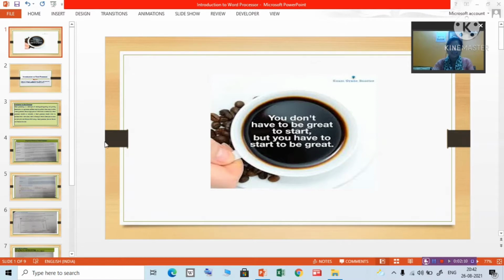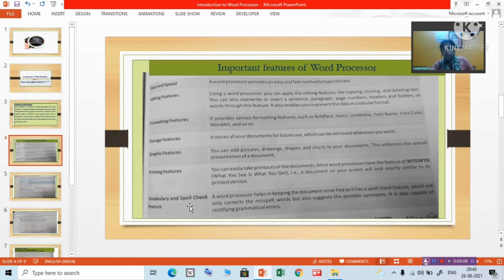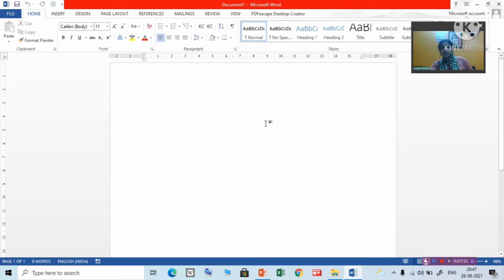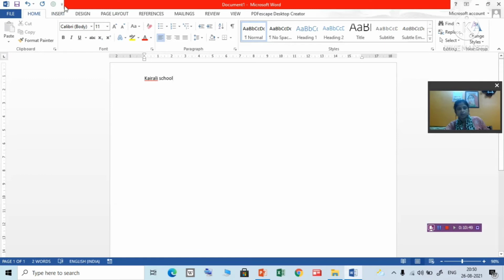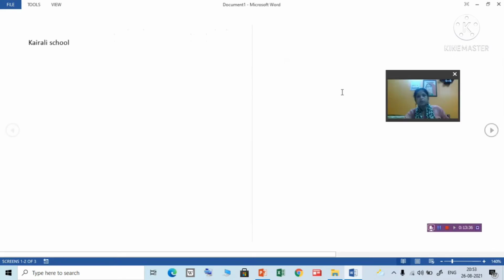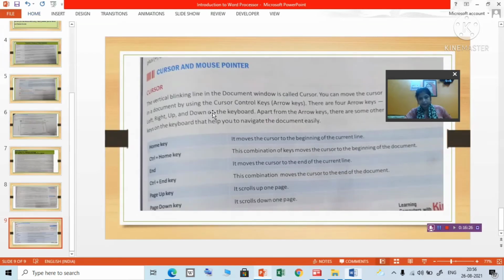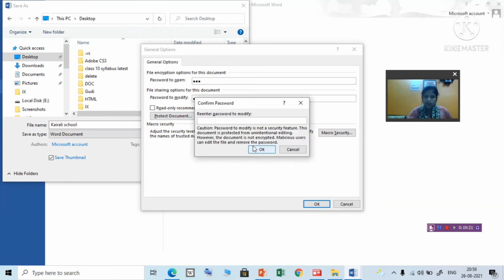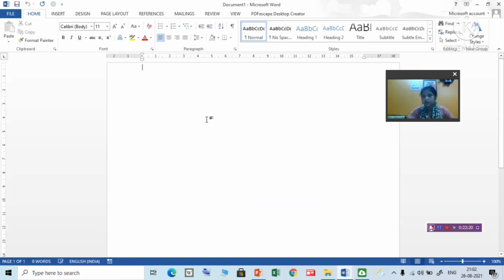Introduction to word processor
Important features of word processor